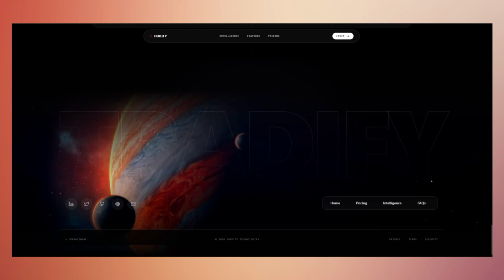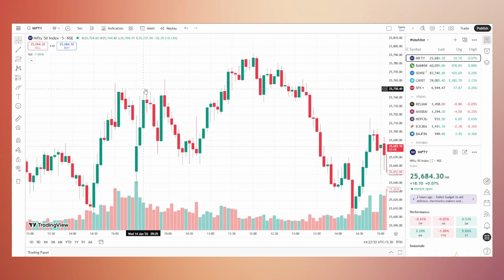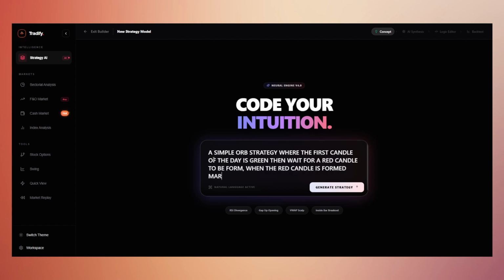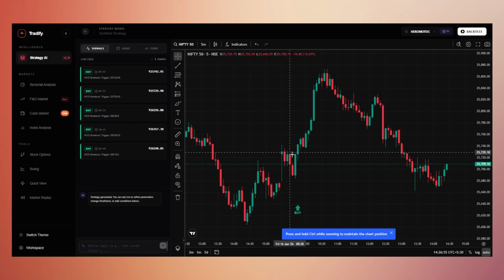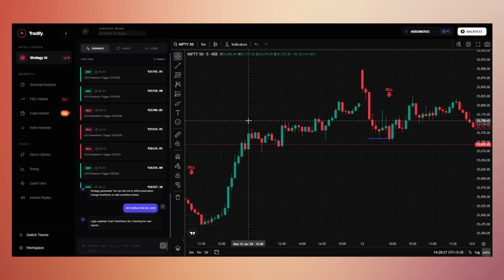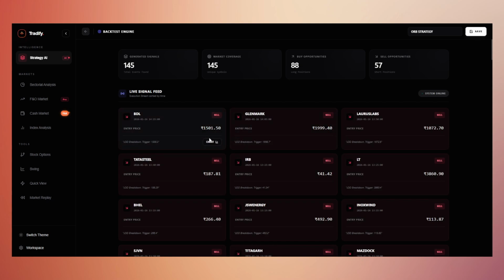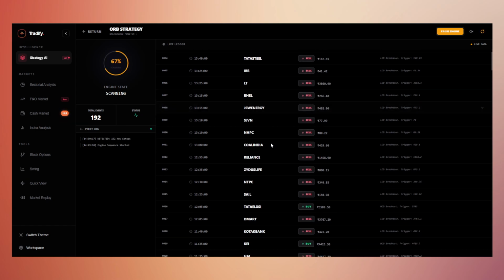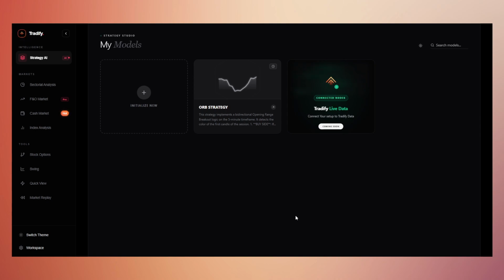This Is Not a Scanner | It’s a Live Strategy Engine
NEW FEATURE UPDATE:
Scanners show what matches at a moment in time.
Tradify runs your strategy continuously and alerts you when it becomes valid.

No coding. No manual scanning.
Just your setup, running live in the market.